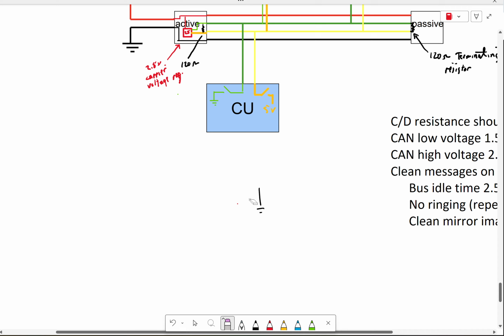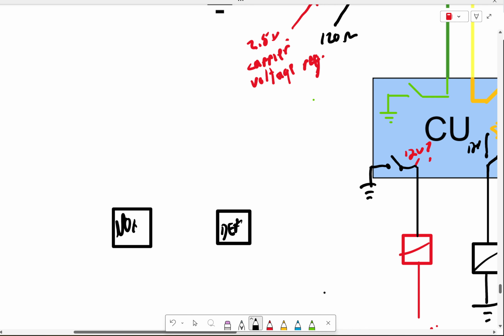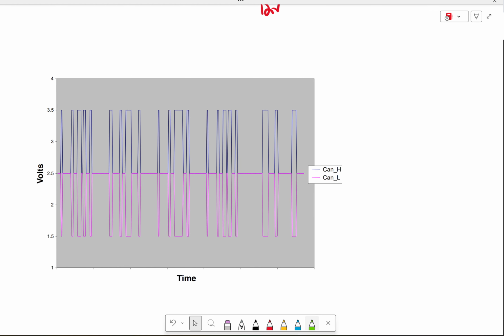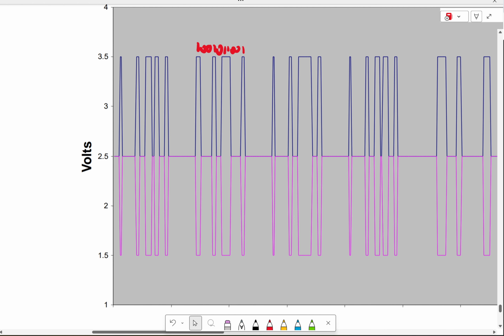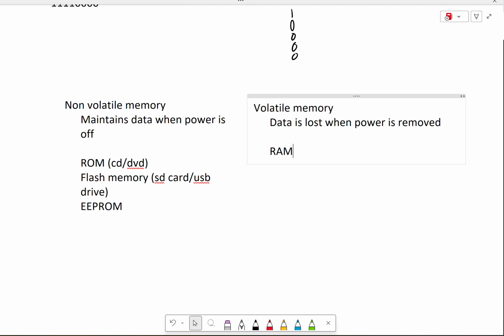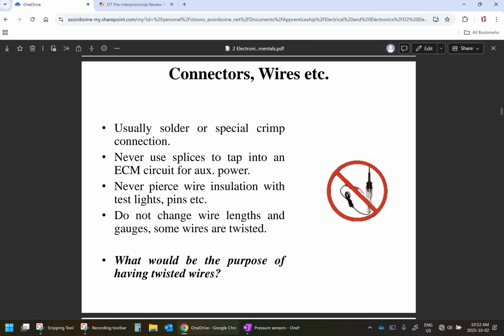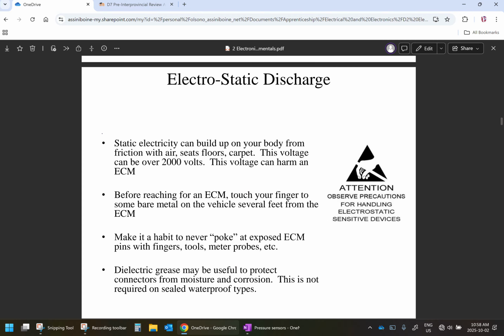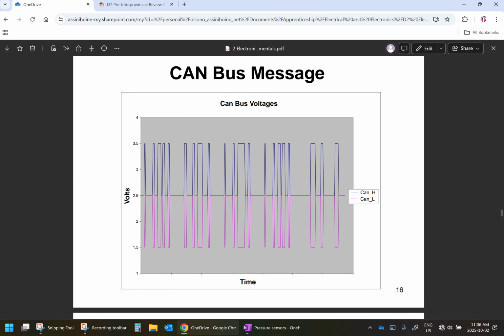CANBUS and Electronic control systems